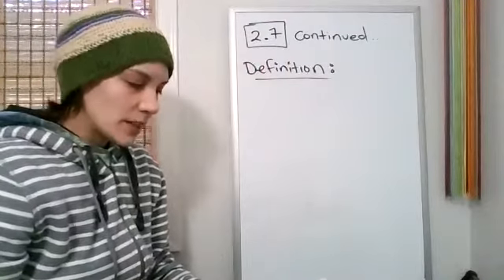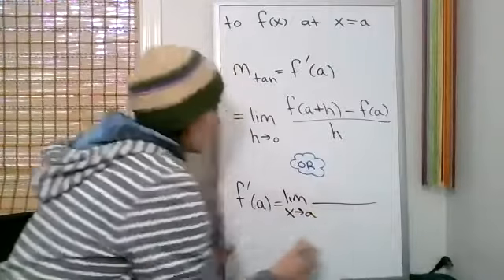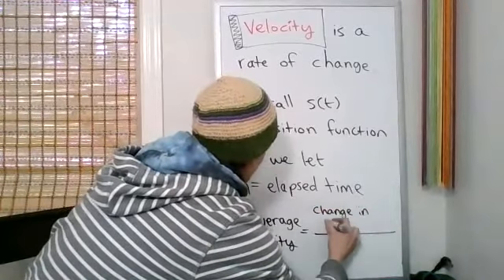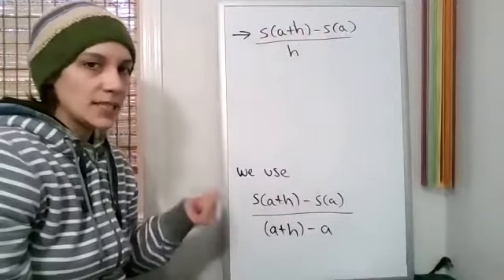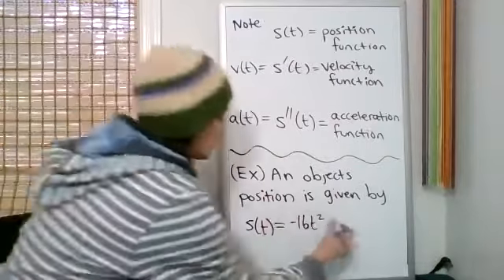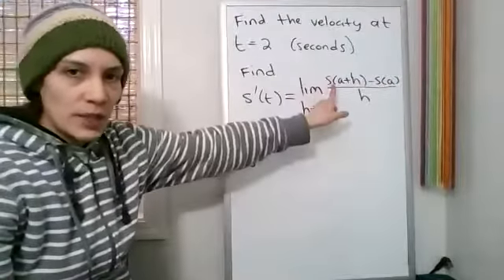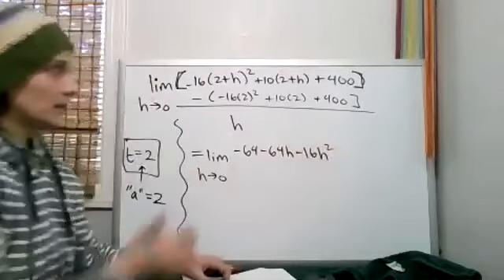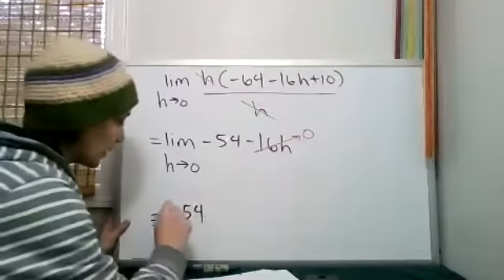MATH30, 2/18/21, Calculus: Early Transcendentals, Section 2.7: Derivatives and Rates of Change